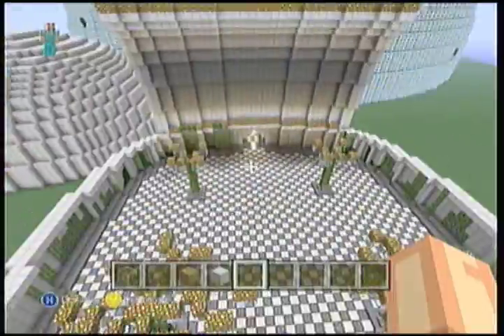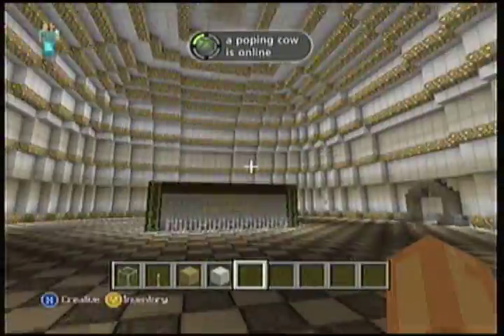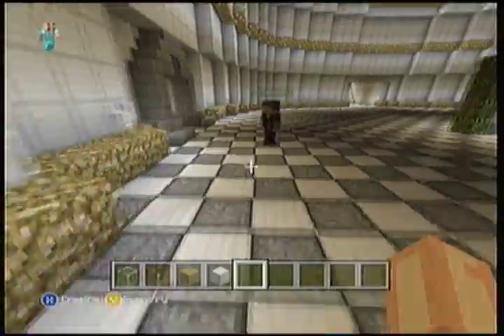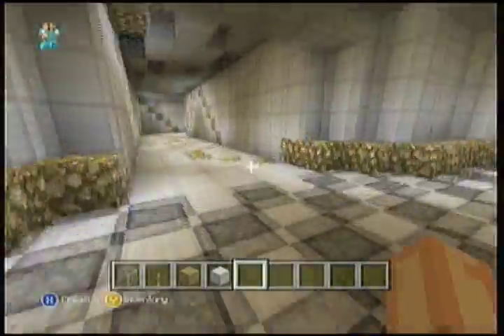Minecraft:Xbox Ultimate Hunger games server part 2- Nether hunger games